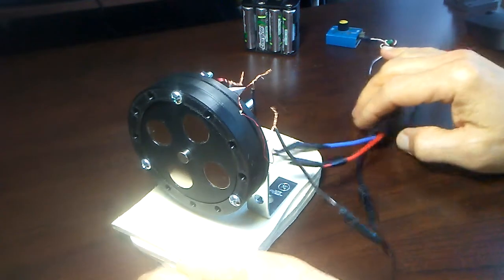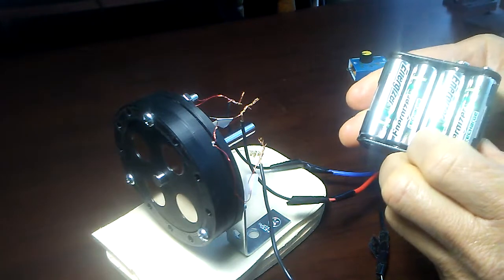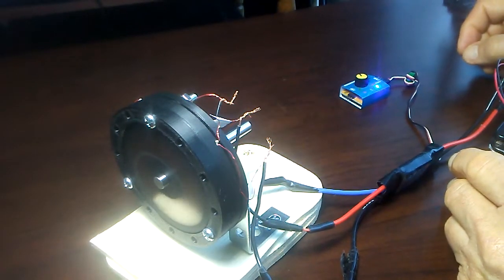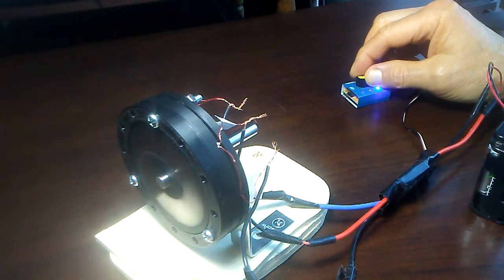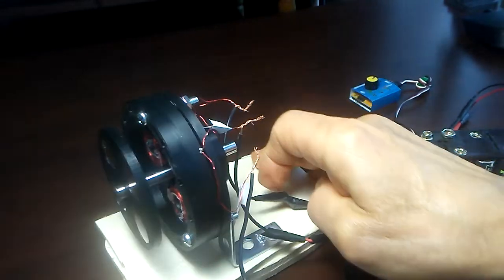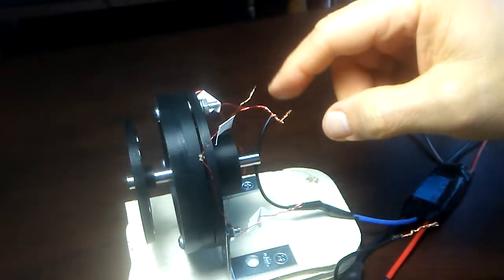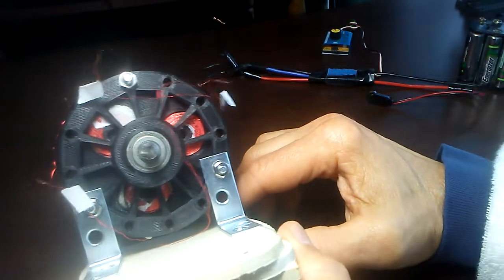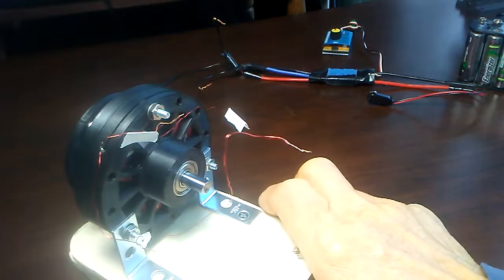3d Printed BLDC Motor Sensorless First Run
This is a small 4-magnet, 3 coil brushless DC motor that was printed on a 3d printer using PETG filament. I used PETG because of its workability after printing. I wanted to be able to drill, file and trim parts if I needed to. Also PETG has a higher melting temperature.

This is a first test using a sensorless electronic control system.